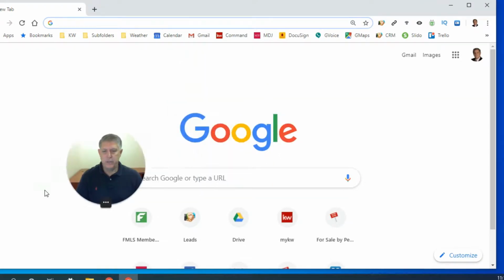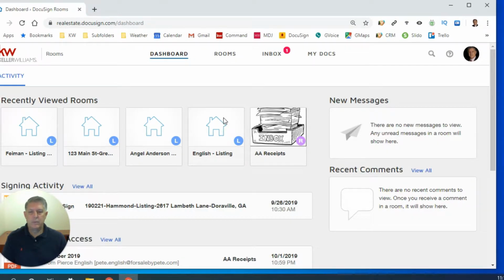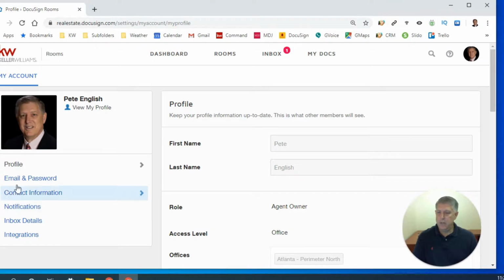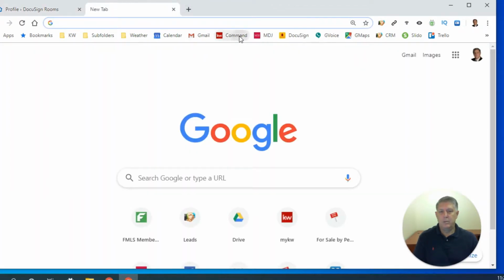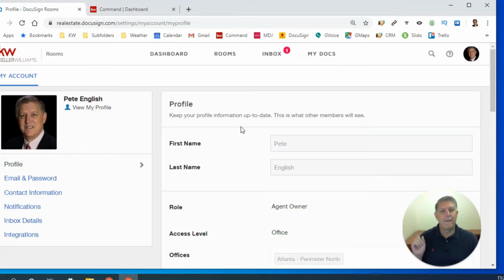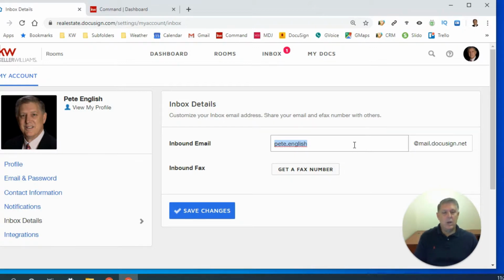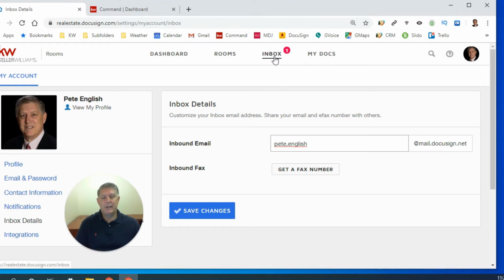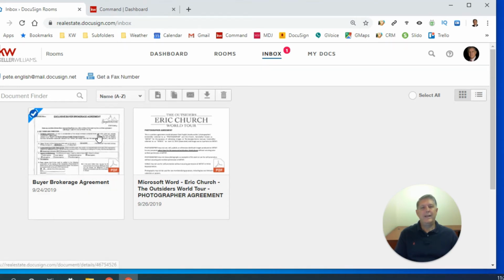How to create a personal email address for DocuSign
By inserting the Room number into the Subject Line, you may email your attachment directly into the Room without having to move the document from your DocuSign Inbox.

ForSaleByPete - Keller Williams
115 Perimeter Center Place
Suite 100